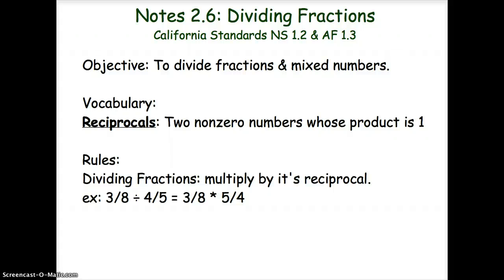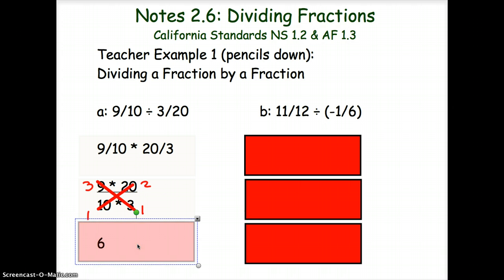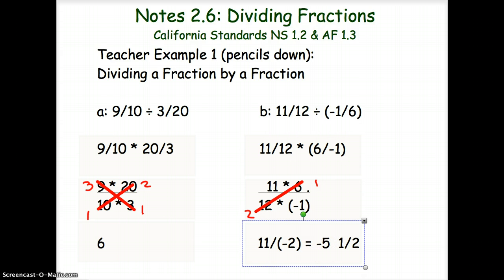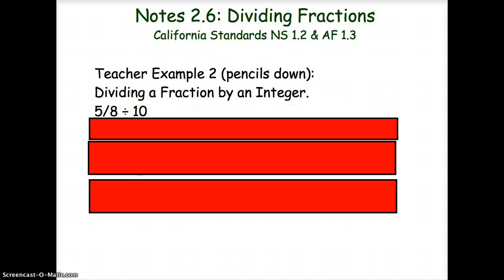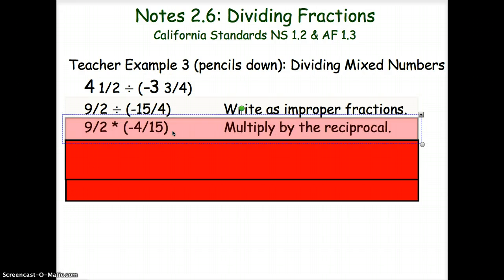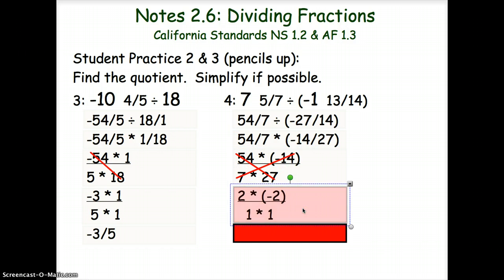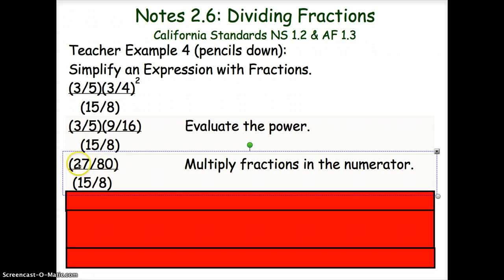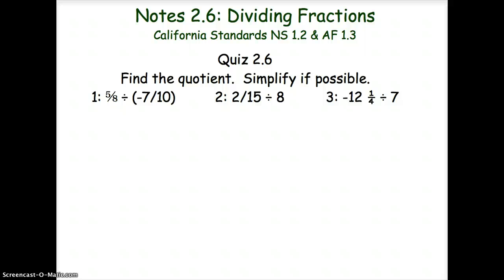Notes 2.6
Dividing Fractions